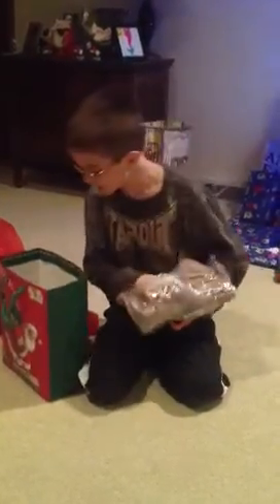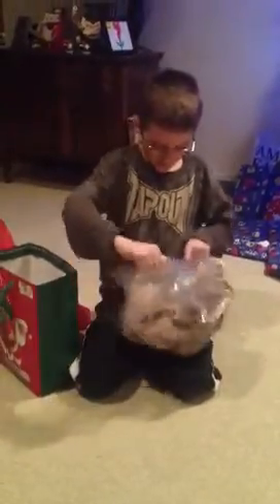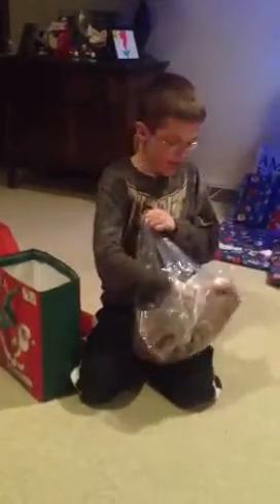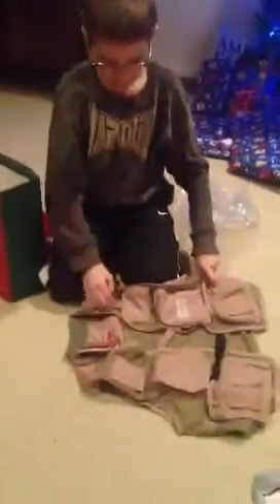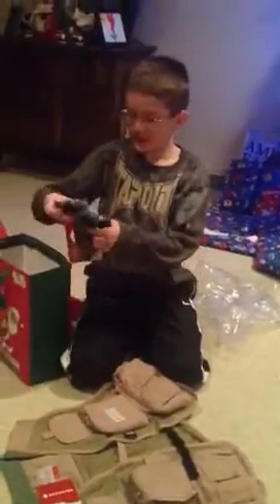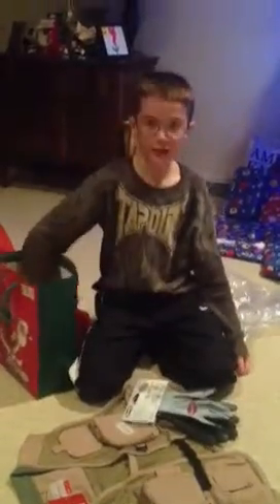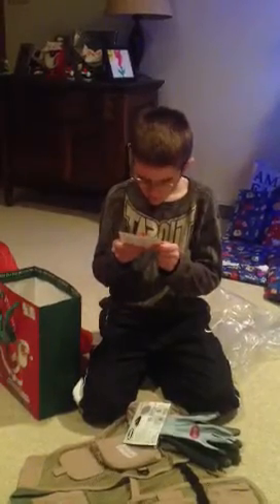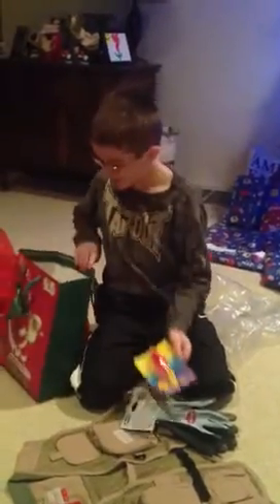Adam Fishing Present